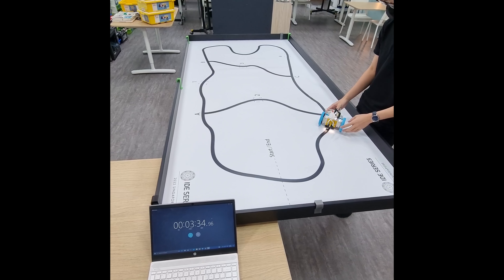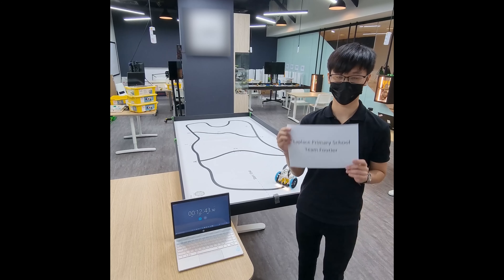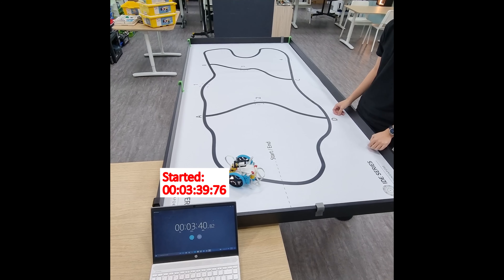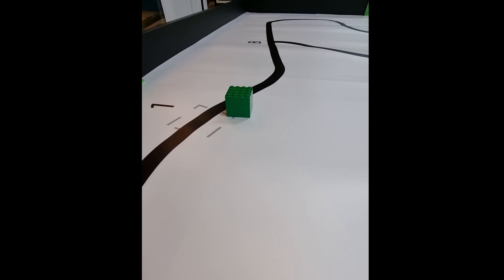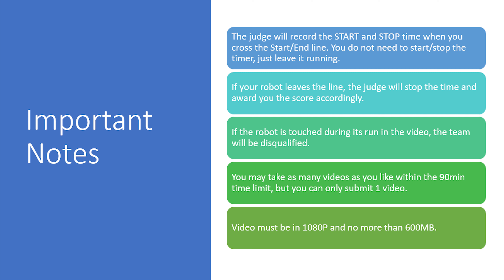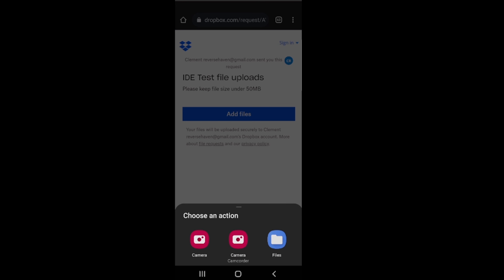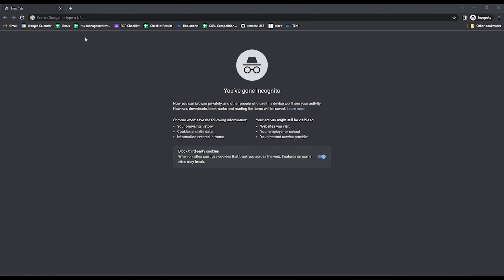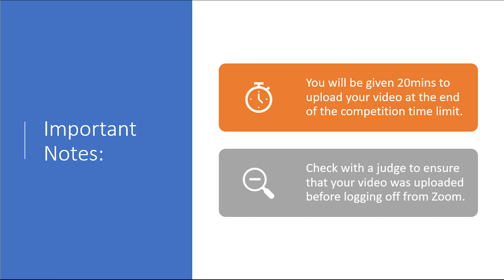IDE Series 2022 - IDE Sprint Gameplay and Video Submission Guide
This video guide will show participants of IDE Sprint 2022 the gameplay and rules for the actual competition day, including:
+ How to set up your Zoom camera
+ How to film your robot run
+ How to upload your robot run video